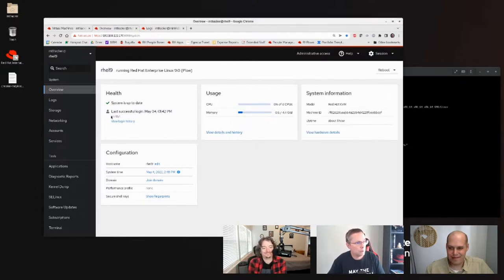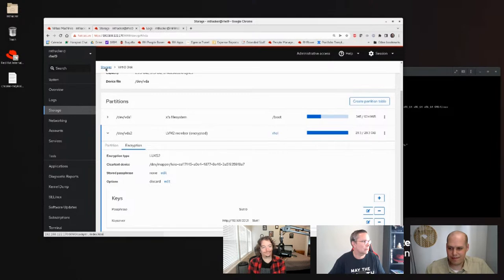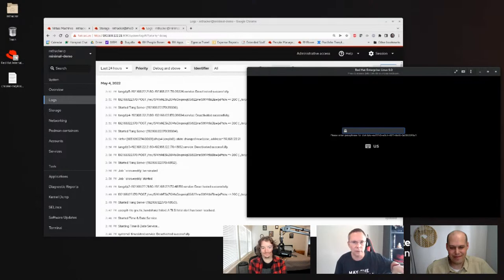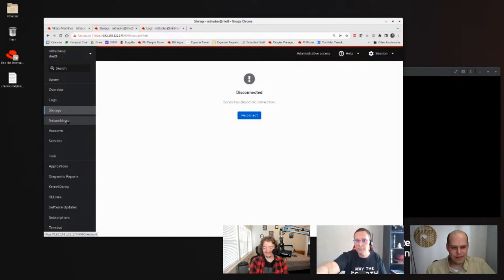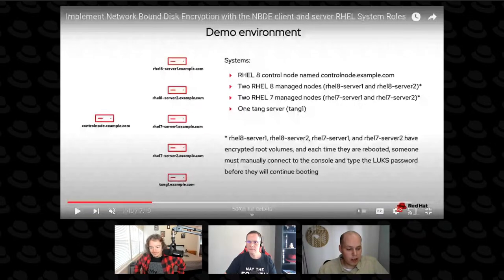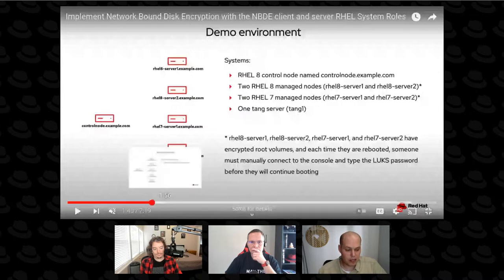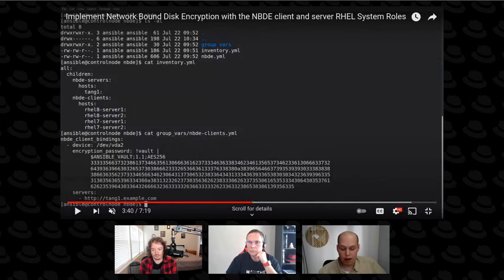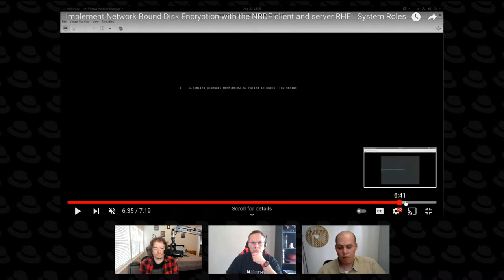Securing Data at Rest with LUKS and NBDE | Red Hat Enterprise Linux Presents 36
Chapters
00:00 Stream Start
03:09 Meet Mark Thacker
06:10 States of data
12:25 Linux Unified Keying System
19:52 Network Bound Disk Encryption
28:13 LUKS v1 vs LUKS v2
38:27 Policy-based decryption
44:54 Configuring NBDE
52:40 NBDE System Roles
01:01:00 Wrap up